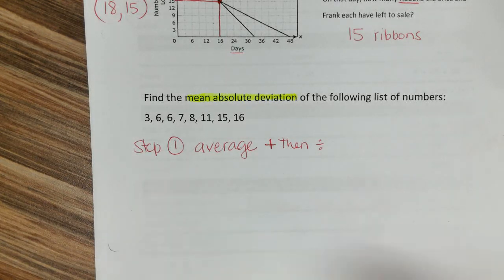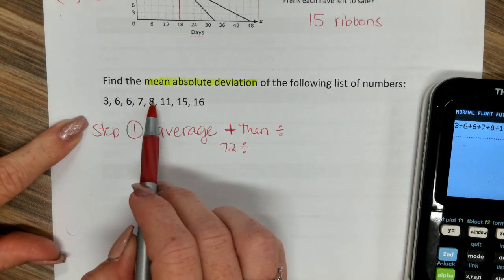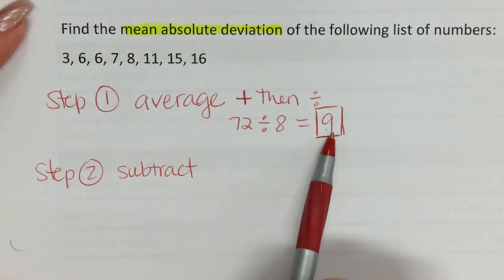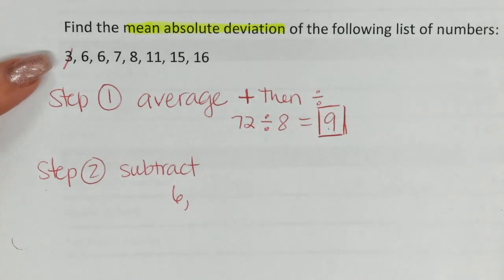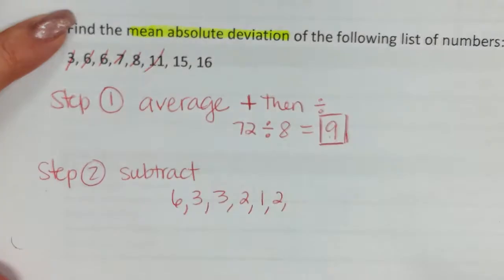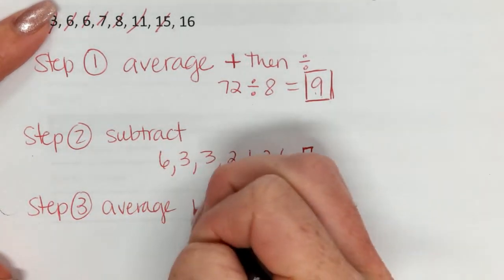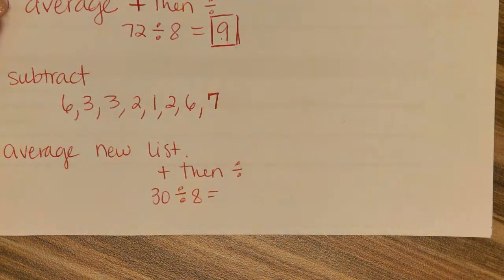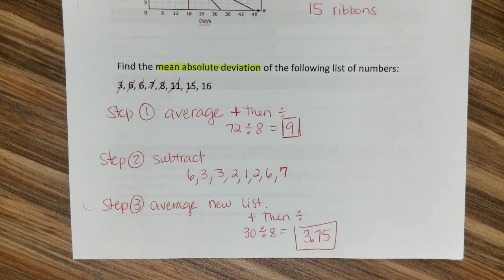15-4 Scatterplots and MAD